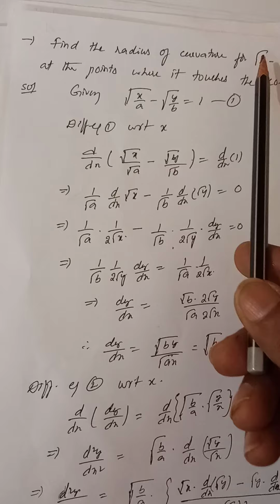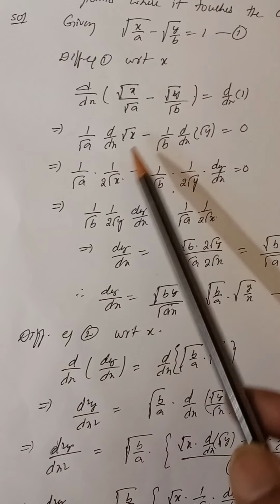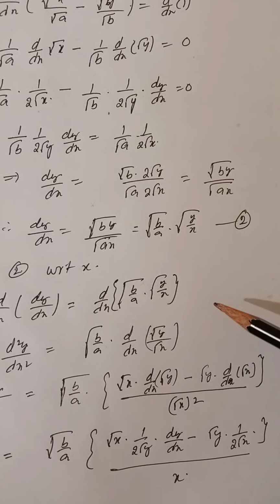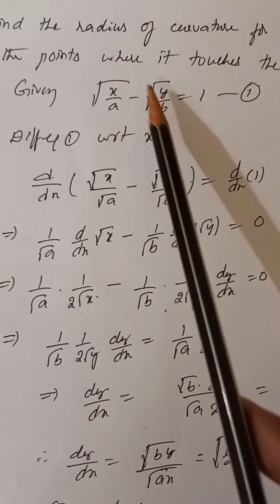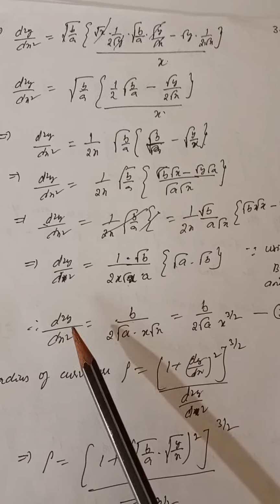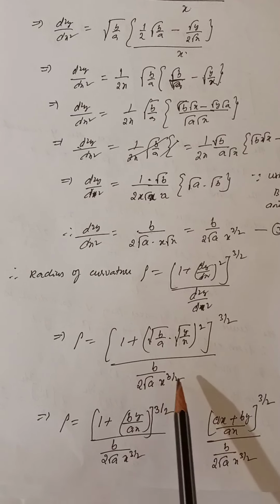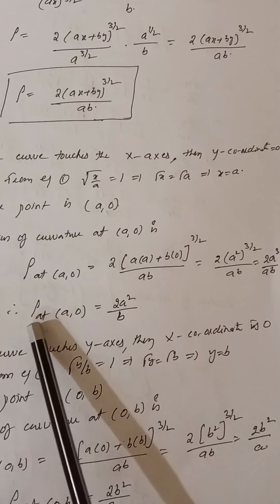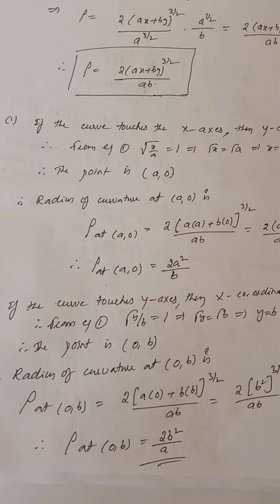B. Sc I yr.. Problems on R of C